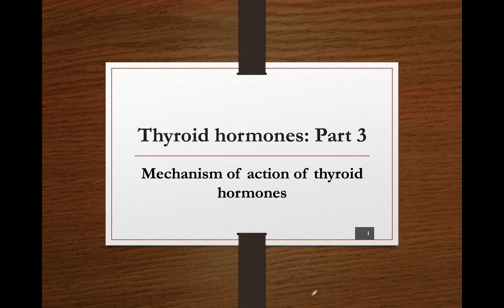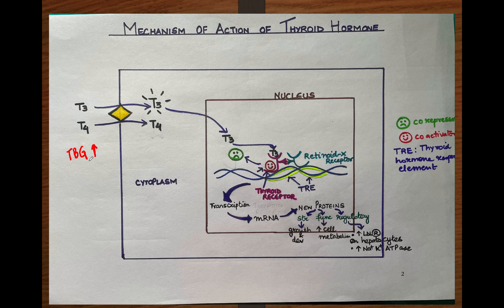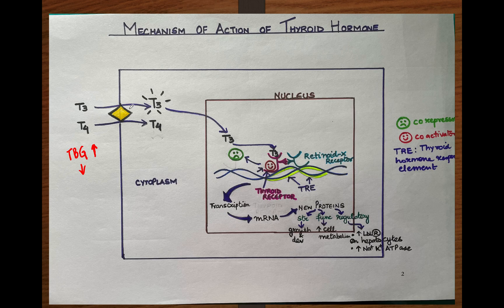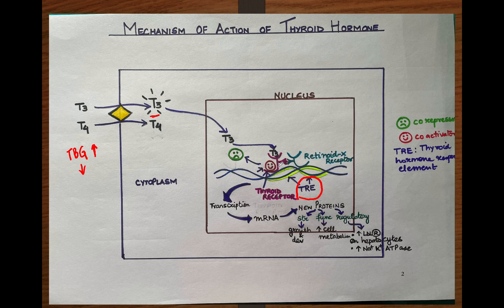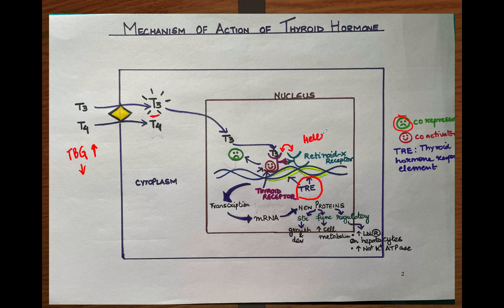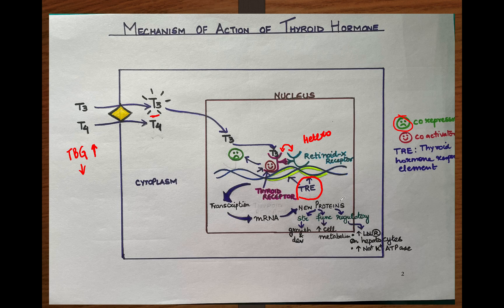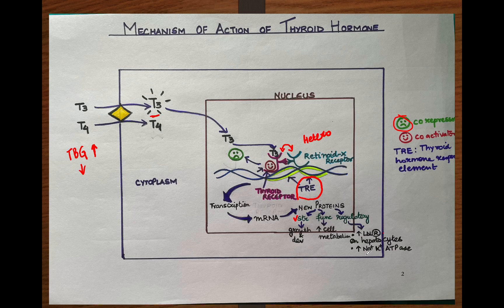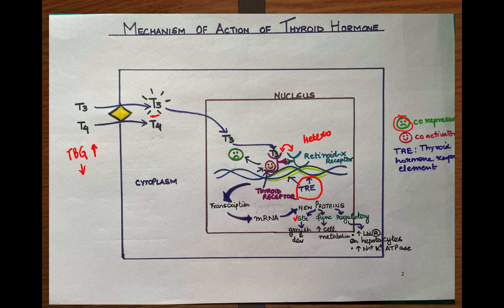Thyroid Hormone Mechanism of Action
About this video:
Mechanism of action of  Thyroid hormones for medical, dental, nursing, pharmacy, physiotherapy and paramedical students and teachers.
T3/T4 acts through the thyroid hormone receptor which is intracellular, in steroid receptor superfamily.
TR is bound to thyroid hormone response element (THRE)  of the target genes along with co-repressor
T3 binds to TR, forms a heterodimer  with RXR and release of co-repressor occurs followed by binding of co-activator leading to  gene transcription, protein synthesis and other metabolic with other actions.